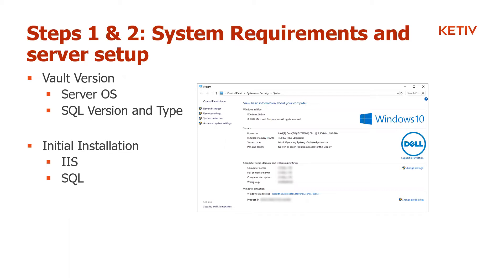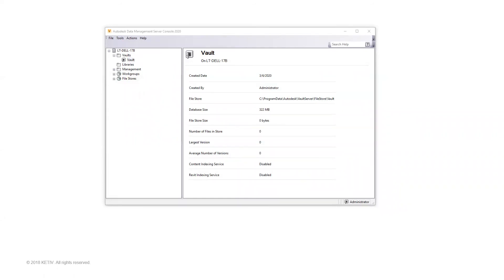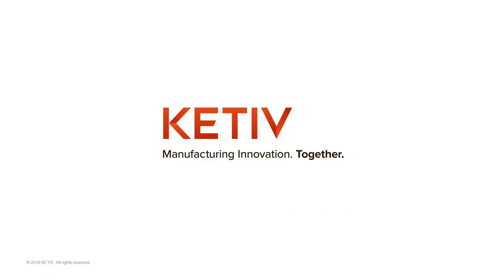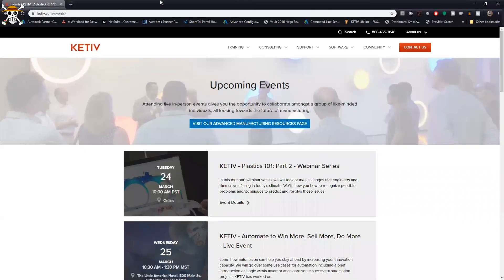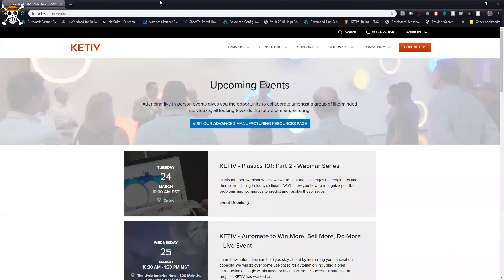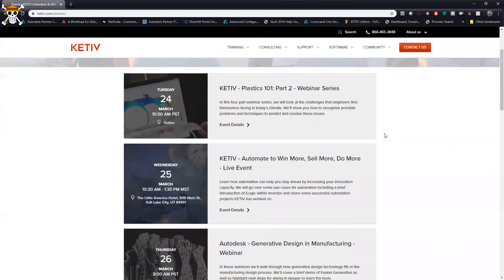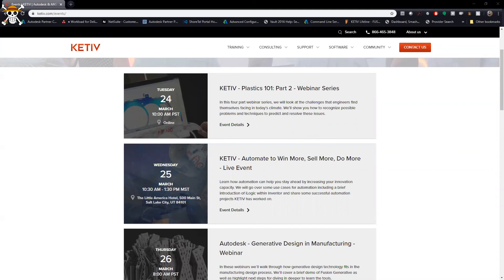Implementing Vault Basic | Autodesk Virtual Academy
[Timestamp included]

Did you know that Vault Basic is included in Autodesk’s Product Design and Manufacturing Collection? If you own the collection, but haven’t utilized Vault Basic, this is the session for you! We will be going over how to Implement Vault Basic in a brand new environment. We will perform the steps necessary to get Vault installed and some of the steps that follow in order to have a successful Vault Implementation.

The process includes 6 steps:
Step 1 & 2 @4:13 : System Requirements & Server Setup
Step 3 & 4 @9:52 :  ADMS Installation & Configuration
Step 5 & 6 @23:26 : Inventor IPJ Configuration & Adoption

Vault Basic helps you securely manage data and collaborate with your team seamlessly. Join us for this AVA, which will give you an overview of how to implement Vault Basic on your server and the steps that can be taken afterwards to ensure a good workflow with Inventor and AutoCAD.